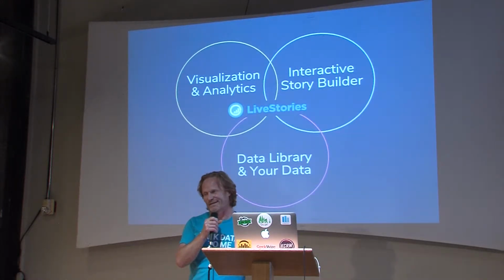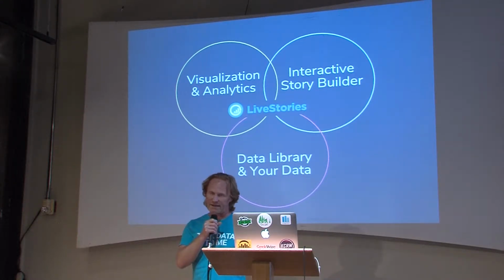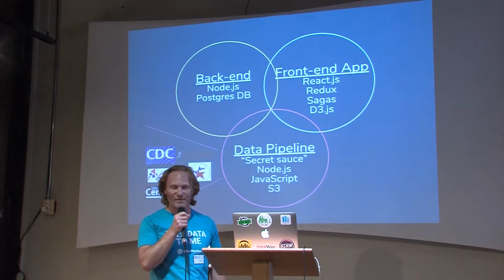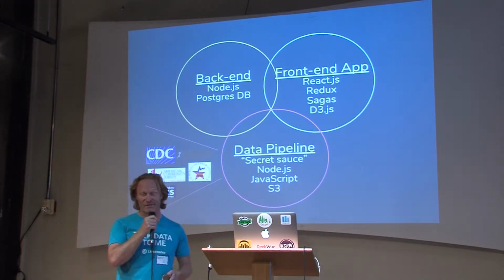LiveStories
LiveStories presented by Eric Dillon on June 12, 2018 for New Tech Seattle.